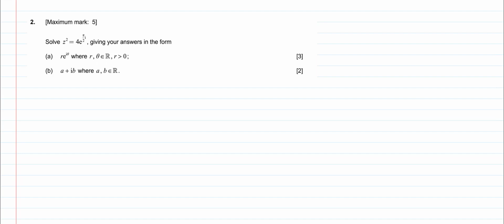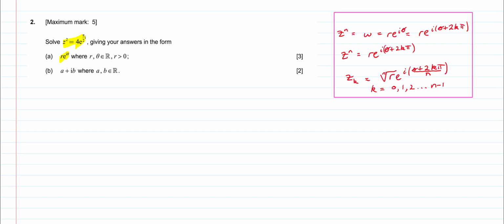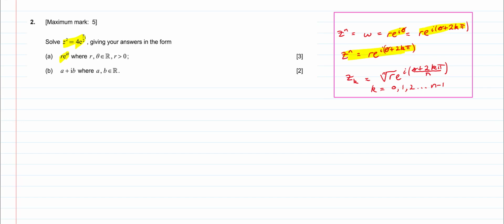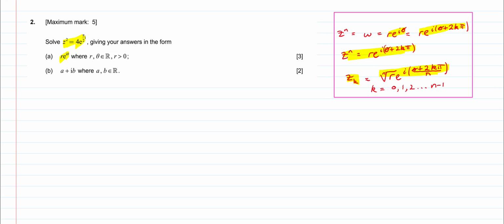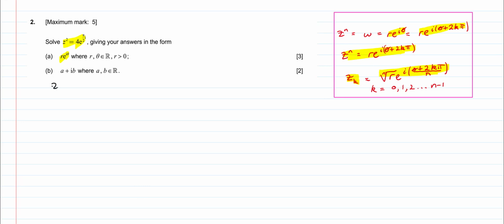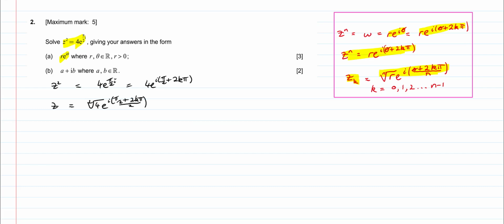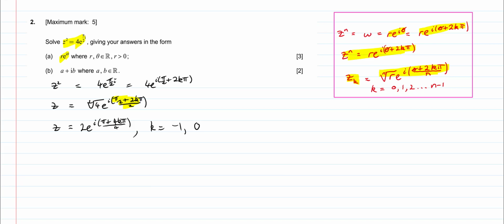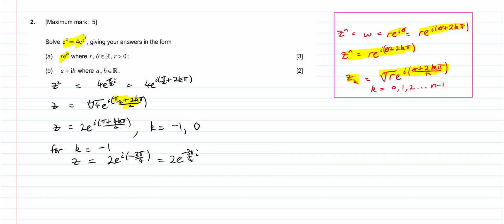IB Math HL May 2019 Q2a Paper 2 TZ1